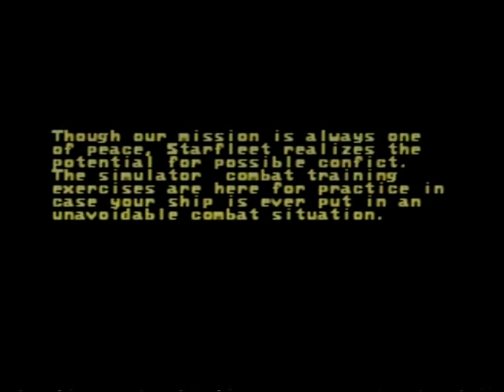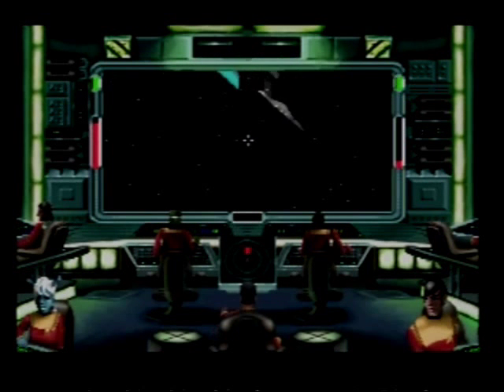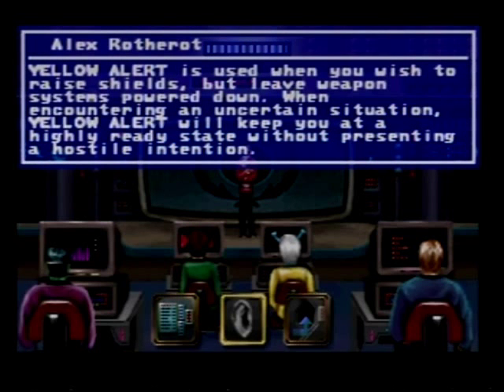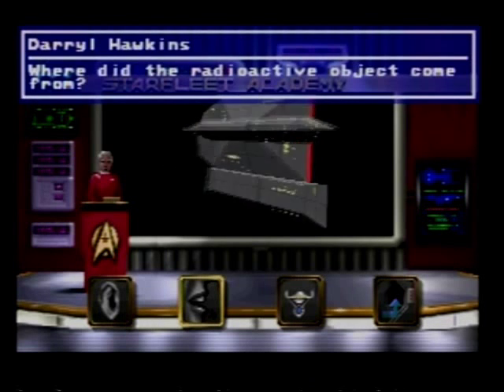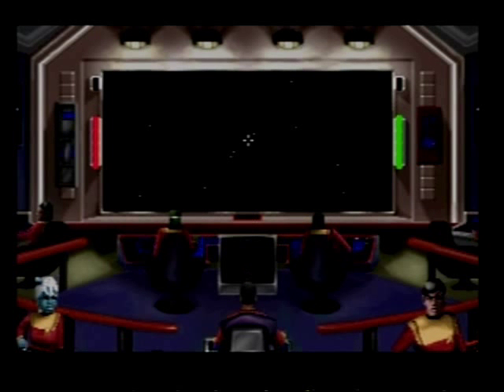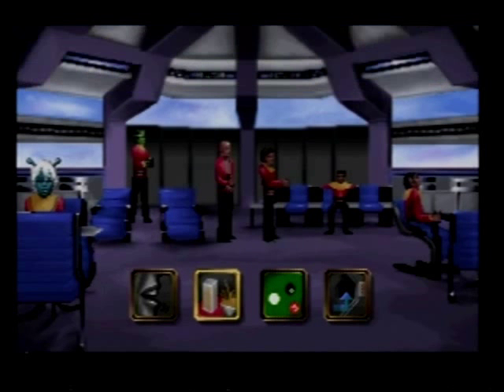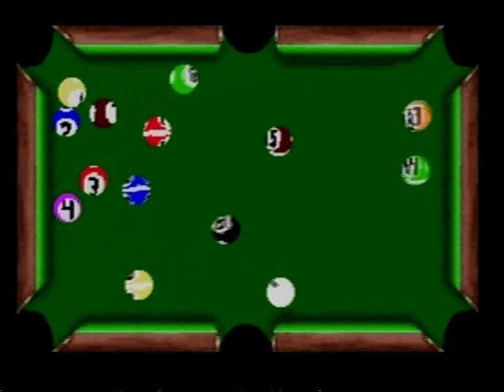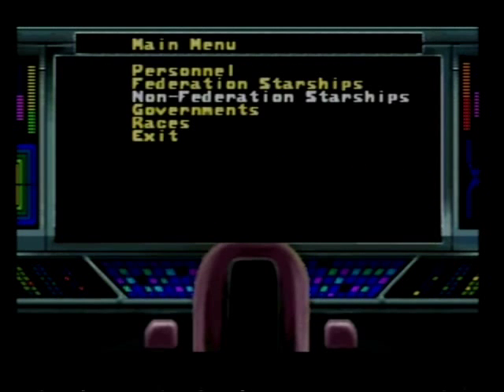Star Trek Starfleet Academy for The Sega 32X Review #14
I loved this game on the SNES, how did the 32X version do?  Pretty damn good!  Learn what its like to learn how to Captain a Starship.